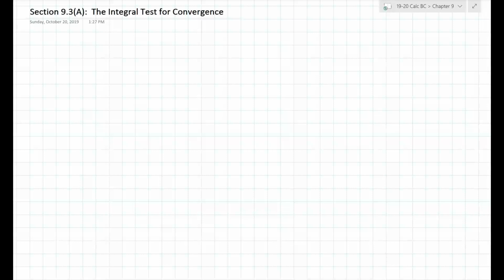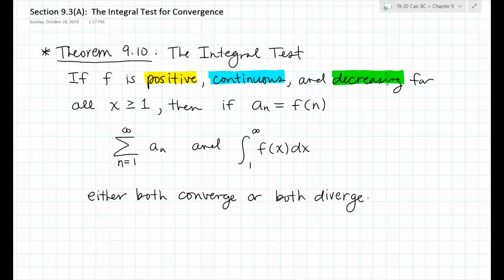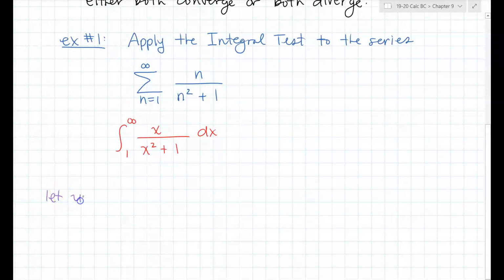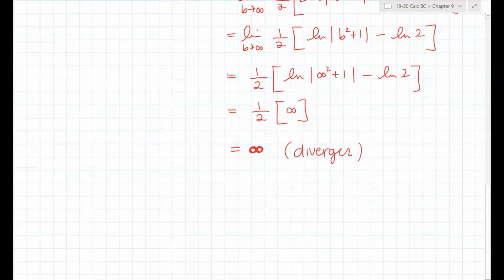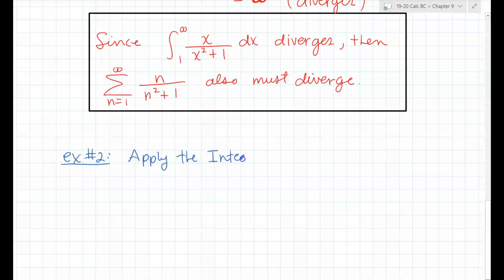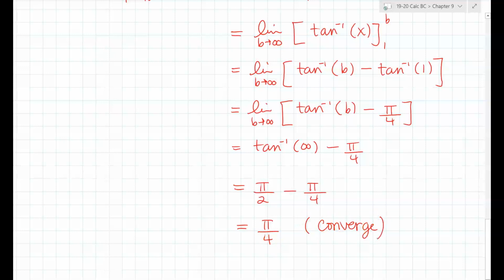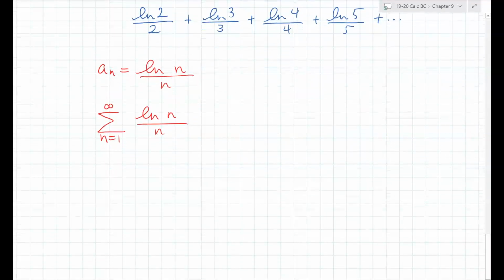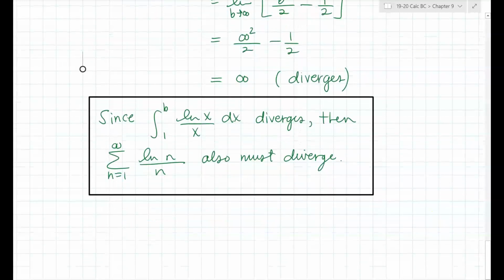Section 9.3(A) The Integral Test for Convergence